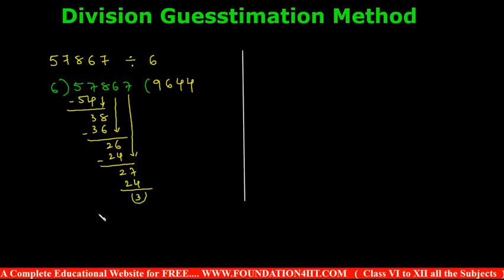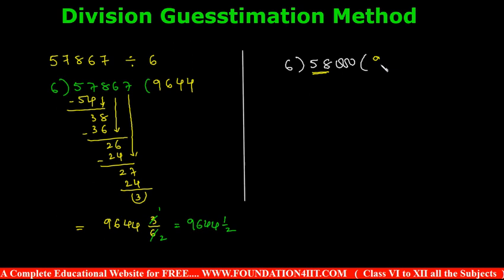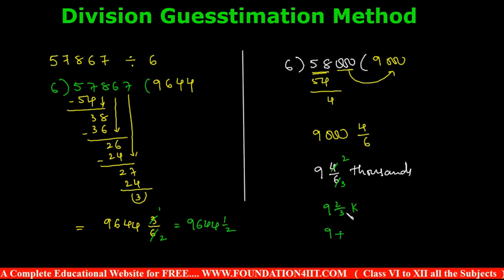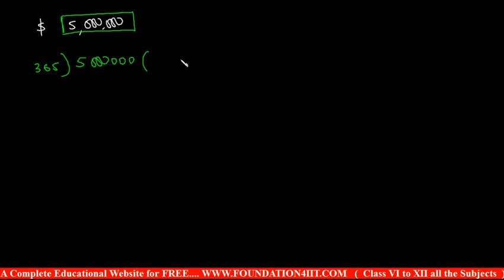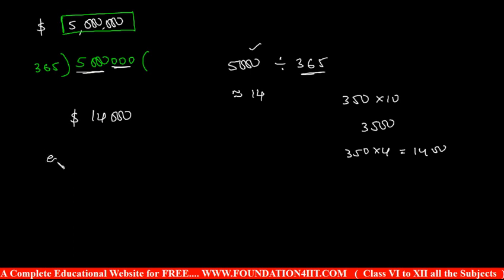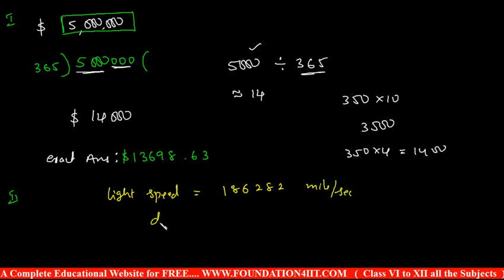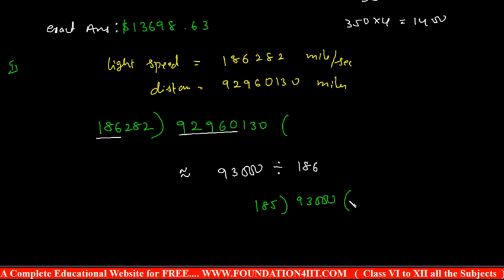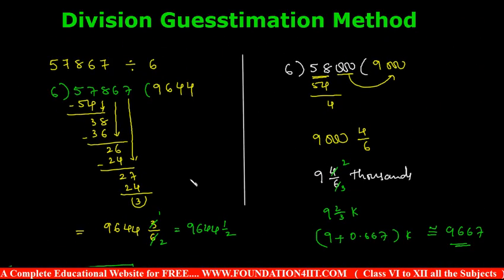Division Guesstimation Method